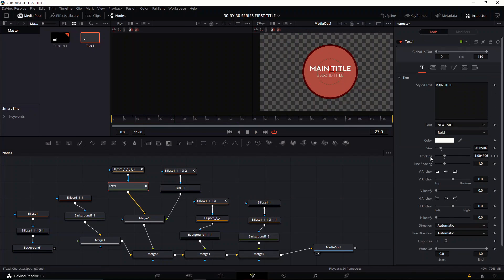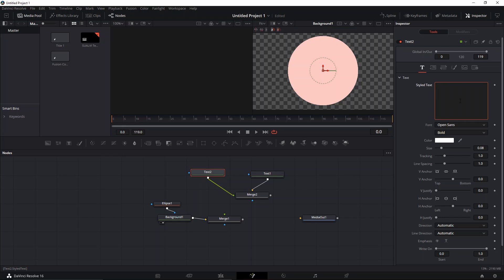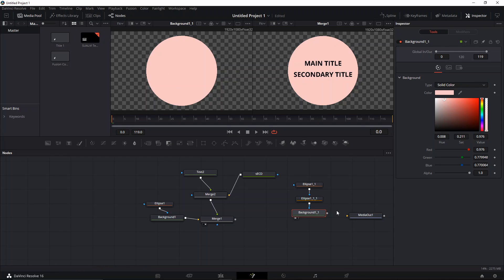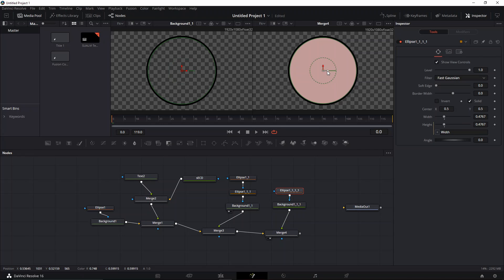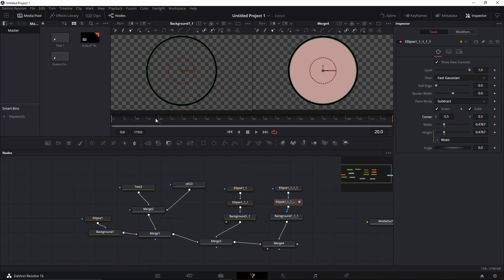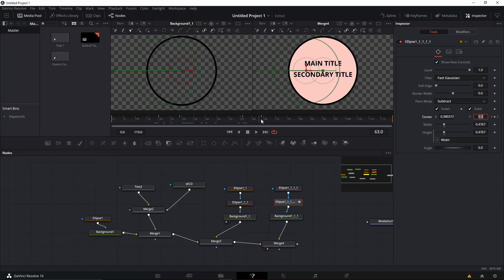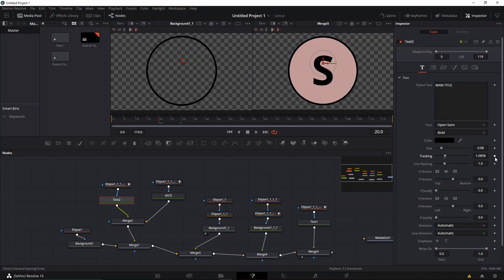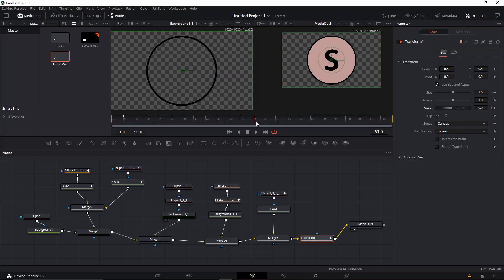Creating Animated Titles In Davinci Resolve 16 | FUSION | FREE | 30Days30Titles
Welcome to the first episode of 30 by 30, 30 titles in 30 days by SUALVI.

In this video I am going to show you how I created an awesome title that you can use on your videos if you want.
It took me around 45 minutes to create the title from 0 to hero, but I shortened it out so that I dont steal much time for, PLUS, I am also going to put a link up soon, so that you can use to download the project.

"Creating Animated Titles In Davinci Resolve 16 | FUSION | FREE | 30Days30Titles" In these series I try to come up with creative titles on the spot and create animations that look cool and that make your videos pop up.

And I might make all of the titles available for FREE if enough people want them. (Comment and like to let me know).

Anyways, have a great day and I hope that this video teaches you something new today.
SUALVI